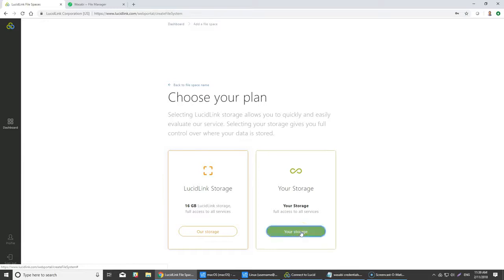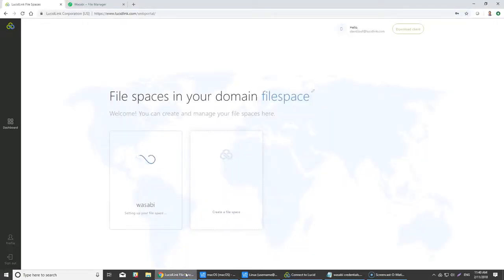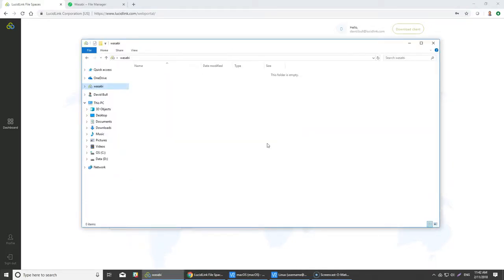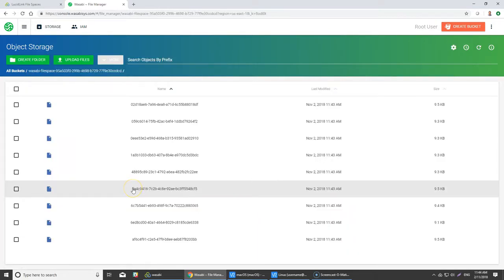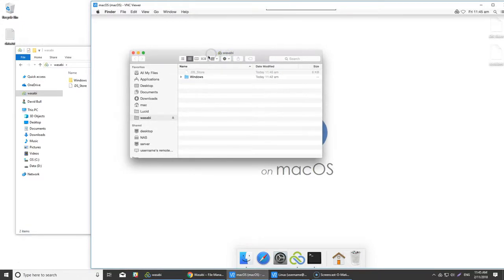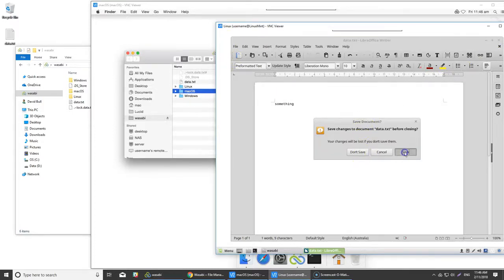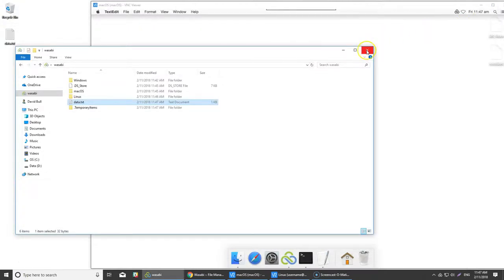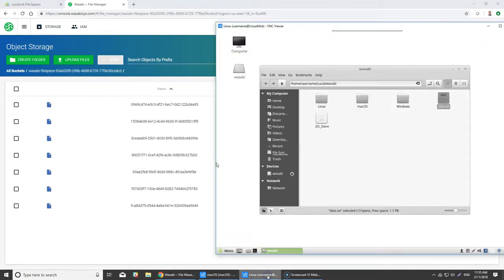Wasabi object storage and LucidLink integration